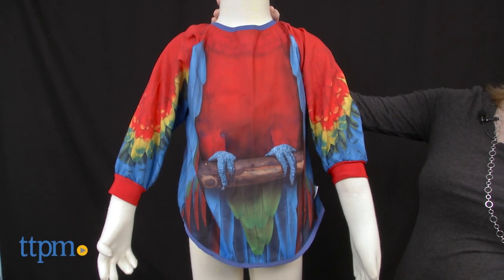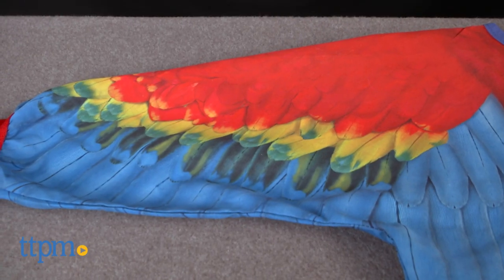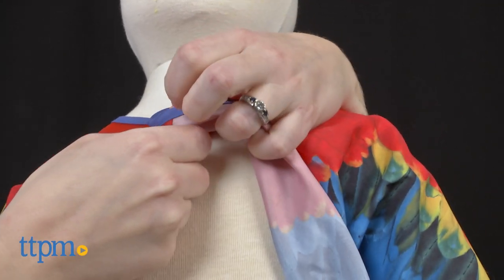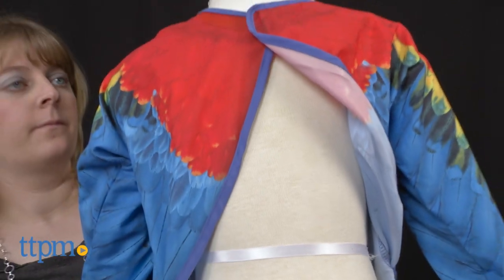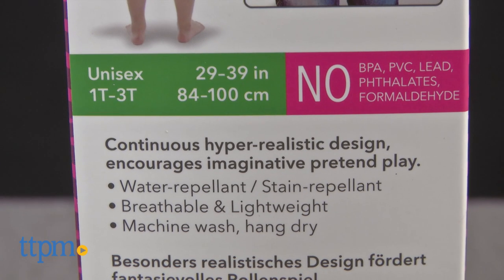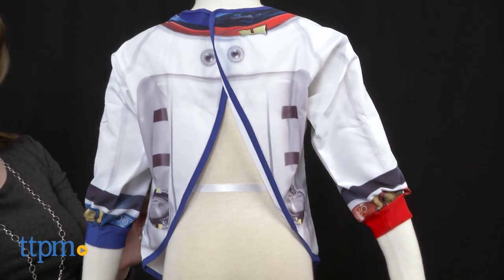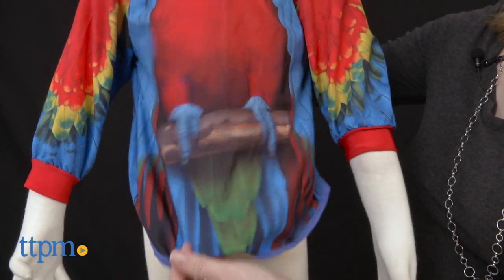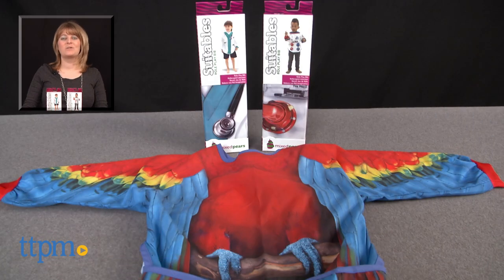Suitables Role Play Bib Doctor, Macaw Parrot & Astronaut from Mixed Pears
For full review and shopping info►
Suitables Roleplay Bibs from Mixed Pears. Come in Macaw Parrot, Astronaut, and Doctor to make wearing a bib at mealtime more fun. Bibs easily wipe clean or can be machine-washed. Kids can wear bibs for roleplay fun after mealtime. Each sold separately.

Product Info: The Suitables Roleplay Bibs features hyper-realistic designs on the front to help kids 1–3 roleplay being a Macaw Parrot, an Astronaut, or a Doctor during and after mealtime.